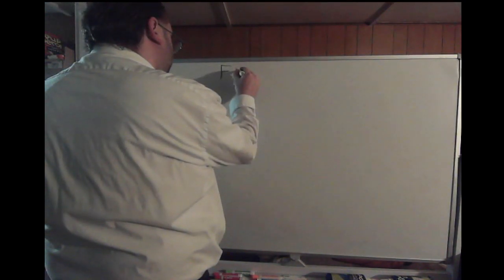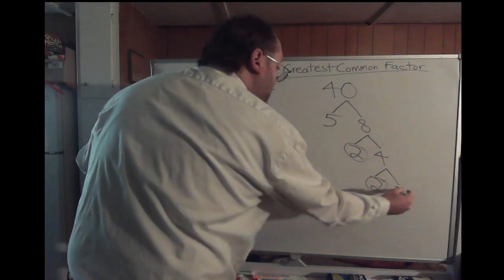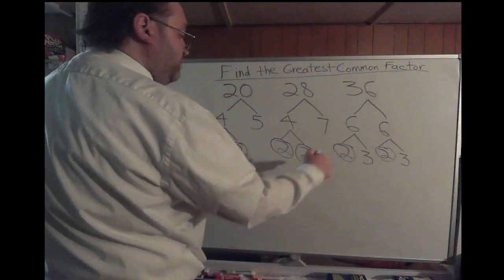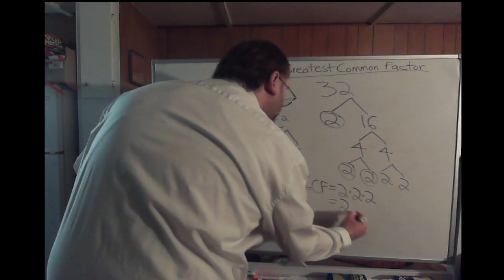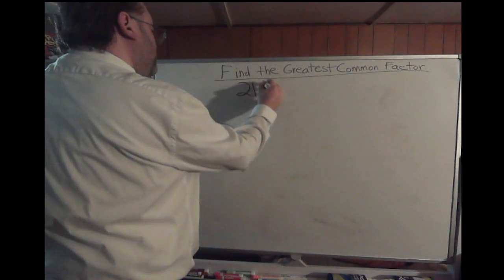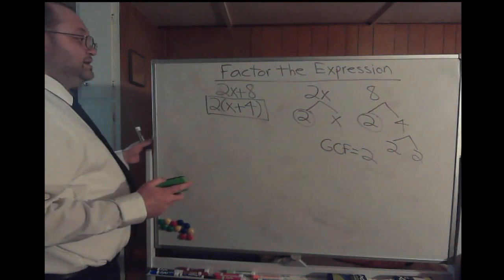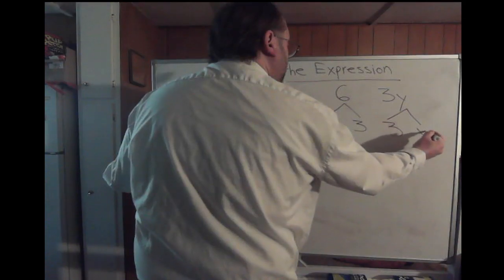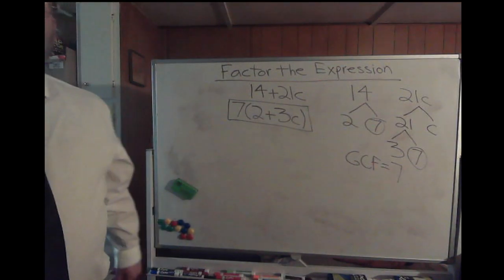Greatest Common Factor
Finding the Greatest Common Factor (GCF) of sets of numbers and monomials.  Factoring algebraic expressions.